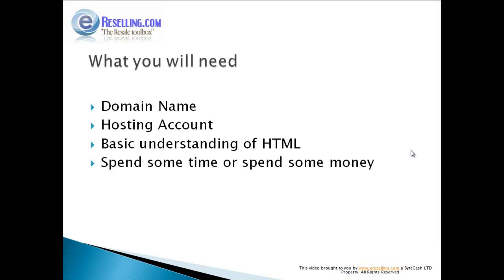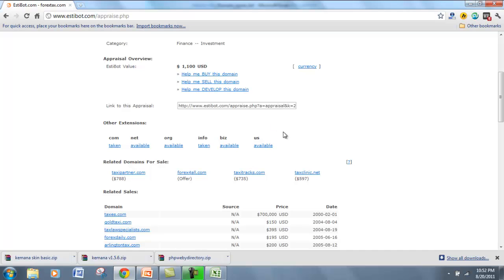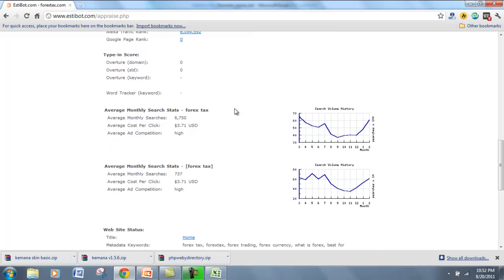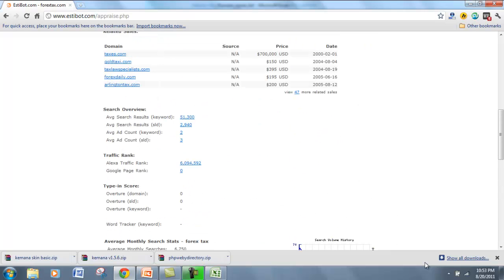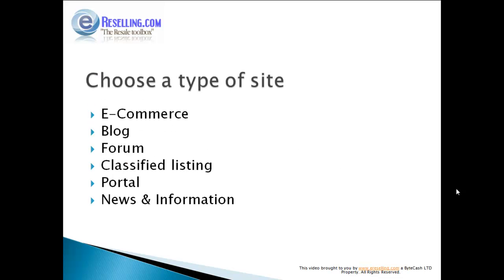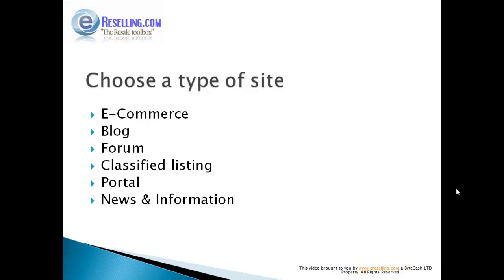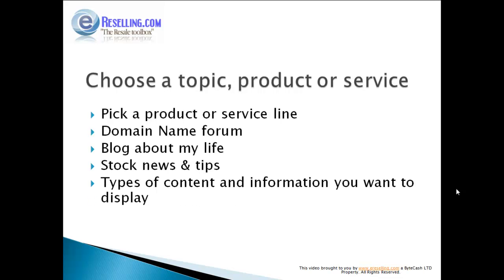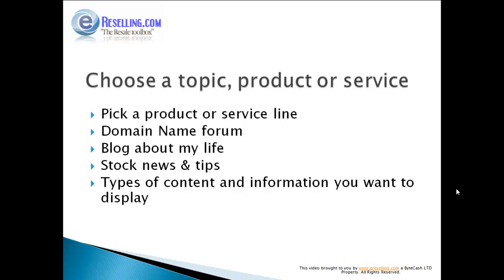How to Buy Build and Flip Websites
Teaches people how to find and buy expired domain names and build website assets with revenue to flip or keep for passive income